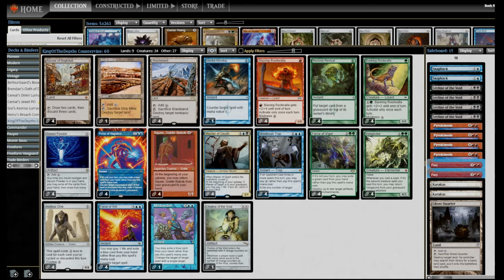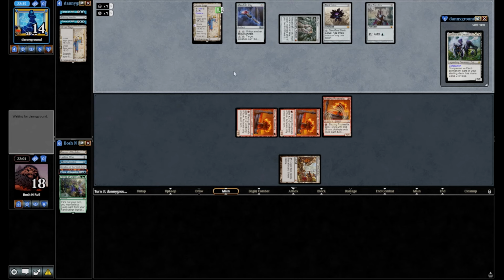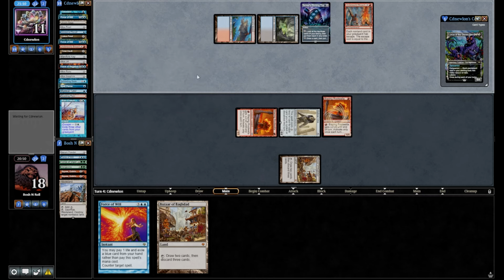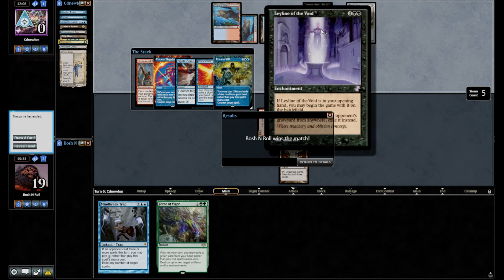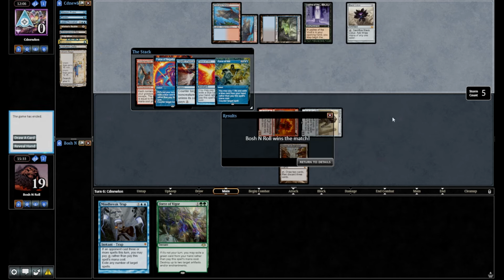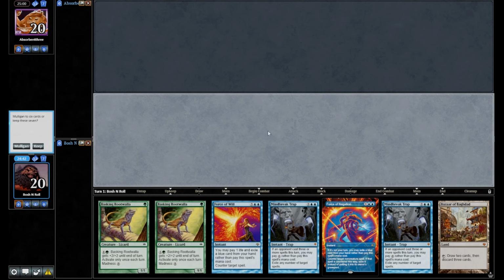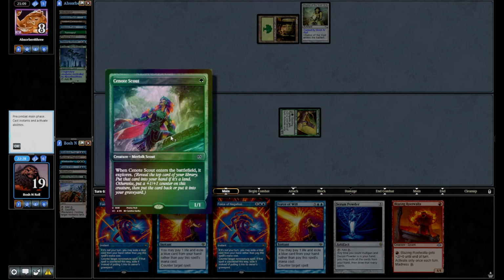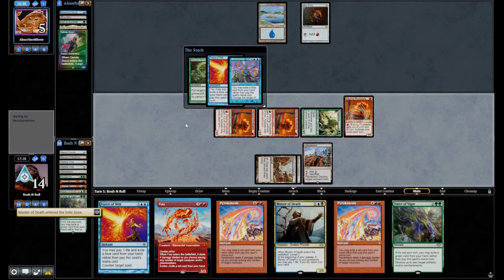BASKING AND BLAZING! Vintage CounterVine. Manaless Pitch Spell Aggro-Control Vengevine Squee MTG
This deck uses Bazaar of Baghdad with Squee Goblin Nabob and Master of Death to get big card advantage to support ALL the pitch interaction: Force of Will, Force of Negation, Force of Vigor, Misdirection, Fury, and Pyrokinesis with no real mana in the deck! Go fast with Vengevine and Hollow One or slow and steady with Squee and Rootwalls. It's blazing fast or it's slow and inevitable, all in a deck with no mana! One of the coolest decks there is! Basking and blazing! MTG

0:00 Intro
0:37 Deck Tech
4:16 Round 1
13:33 Round 2
28:57 Round 3
36:55 Round 4
50:26 Round 5
1:02:42 Final Thoughts